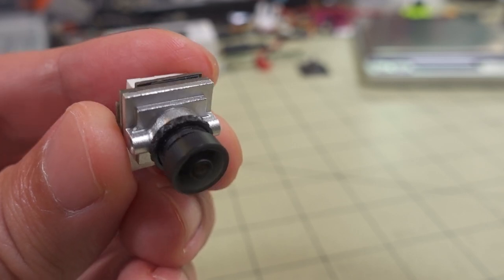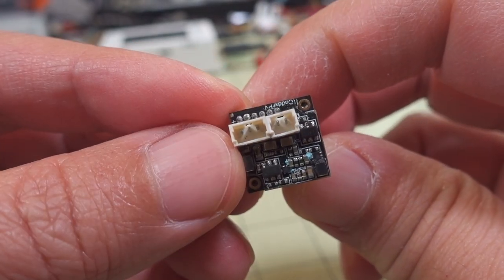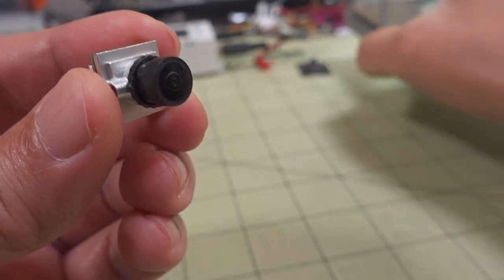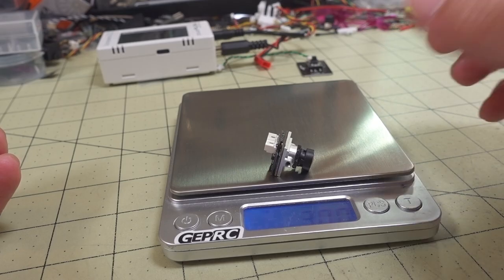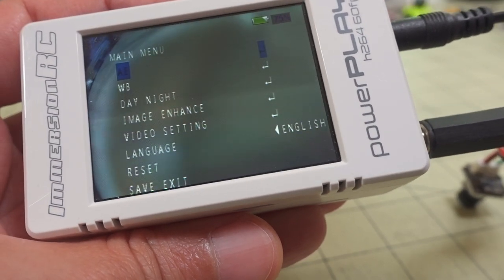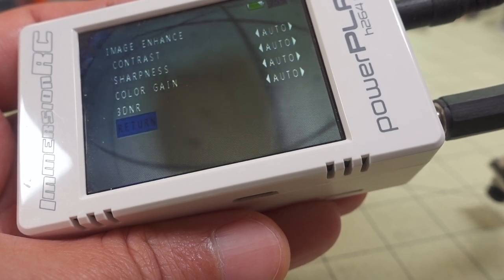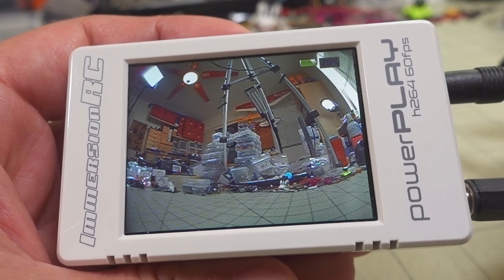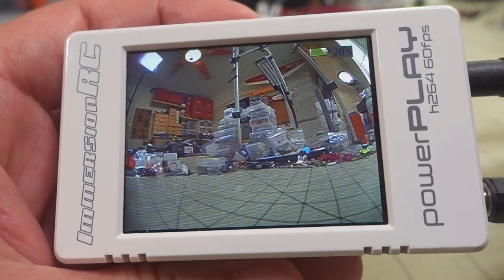The Best 3g Analog FPV Camera Money Can Buy // Caddx Baby Ratel 2 📸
🛒 Caddx Baby Ratel 2

250mah 1S
300mah 1S
450mah 1S
520mah 1S
300mah 2S
300mah 3S
450mah 2S
520mah 2S
300mah 3S
520mah 3S

Bitcoin - 12Y5vysDMvgqX4Z7h7iRTsgwWoCNwv9MPs
Ethereum - 0xD8f3758678F3d93539F804e36811f0A04B0D047F
Litecoin - LcyGPS2f3NZxWU6BRkCJ5qdk1zV6jUCtn8